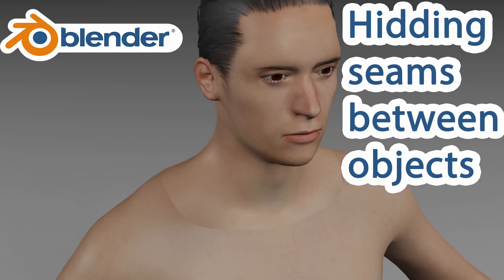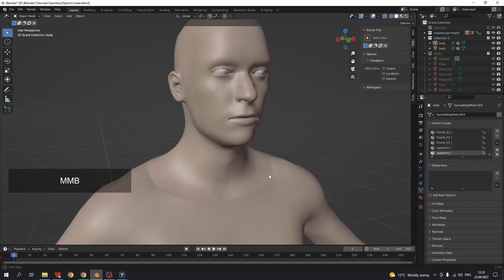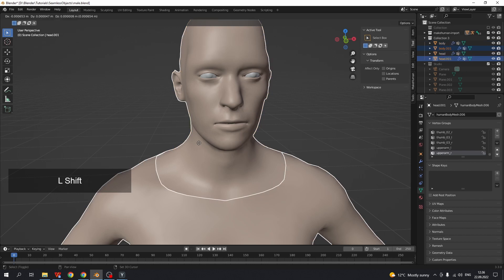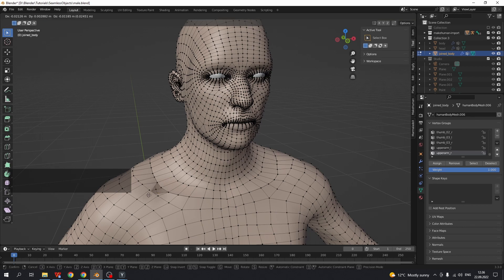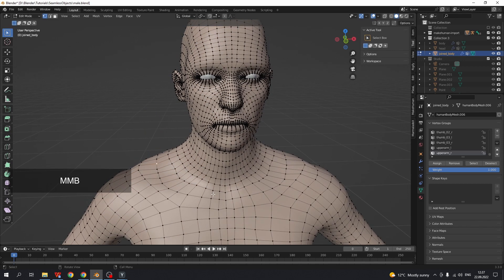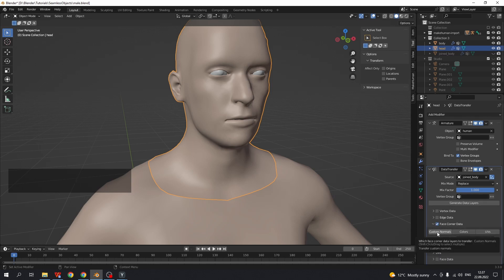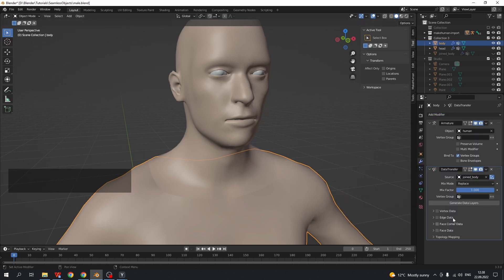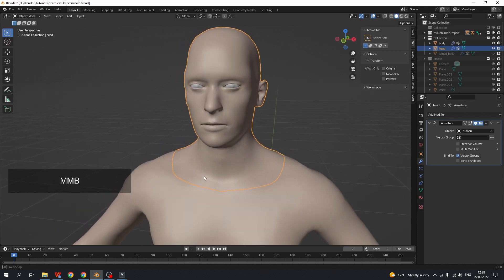Hidding a seam between to objects in Blender (smoothing normals)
The blender tutorial shows how to hide annoying seam between two models with shade smooth (like separate bodyparts etc).The reason of such problem is that the normals cannot be calculated correctrly.